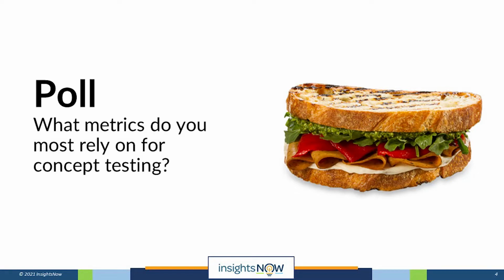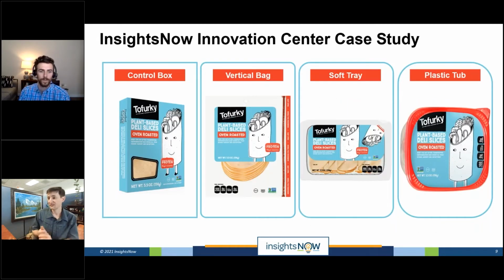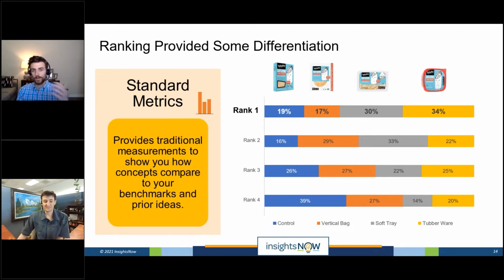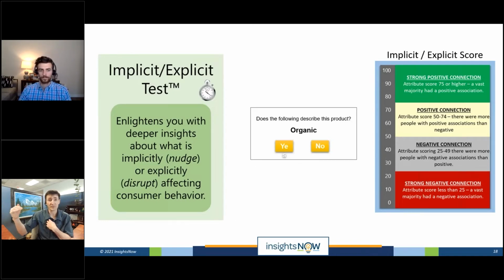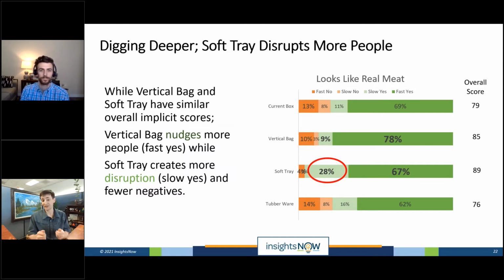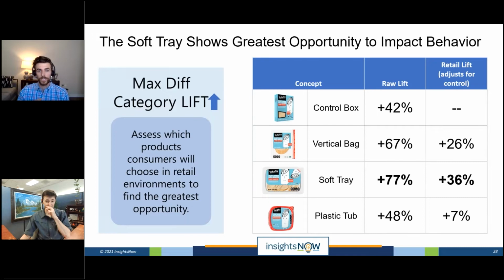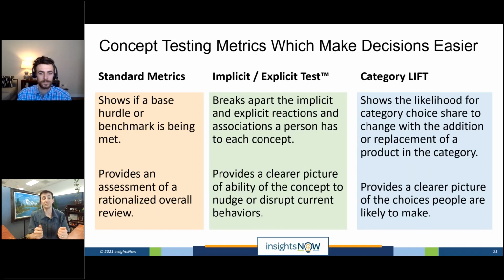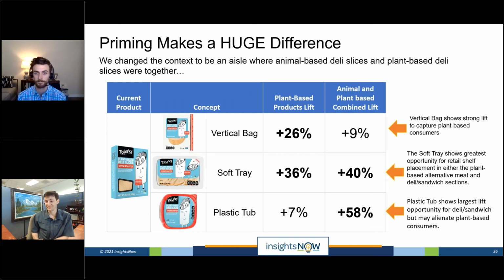Webinar 50 Mar11 Implicit Testing Strengthens New Concept Decisions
Webinar presented March 11, 2021

New applications of implicit testing to new product concept decisions helps you weigh the effects of the new concepts on product selections within the category and in context.